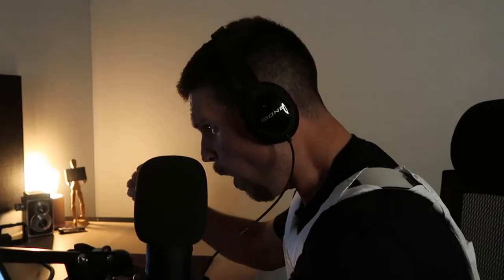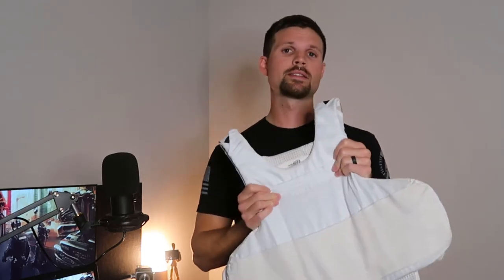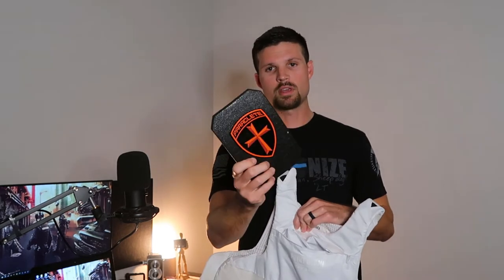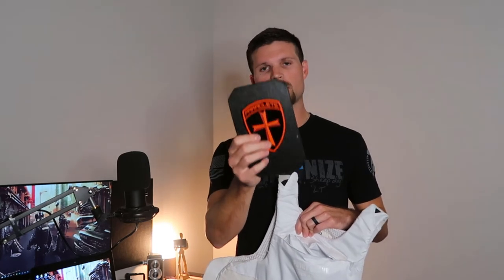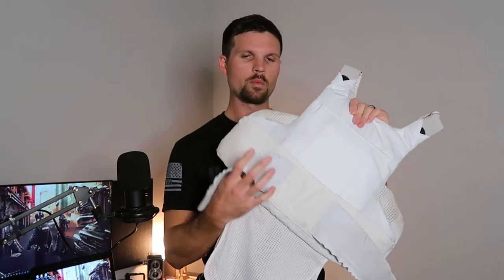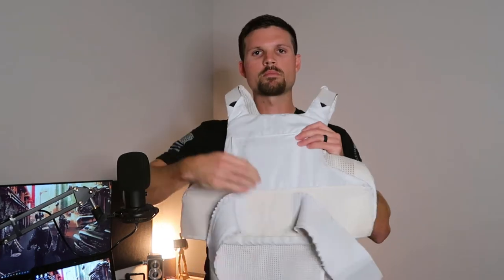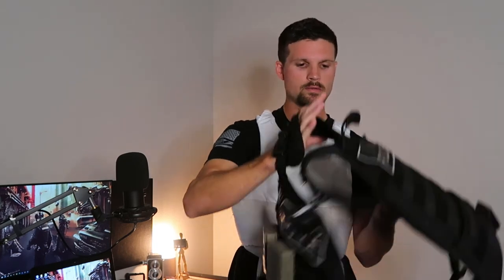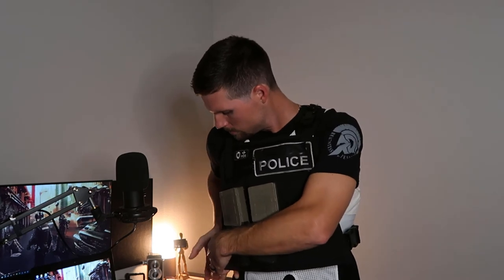How to Properly Wear Body Armor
In this video I show you the body armor that I use and how to properly wear it.

Blood type patch

Equipment I use to make my videos:

Canon G7x Mark ii
GoPro Hero8 black
18” LED ring light
Amazon basics tripod
Razer Blade 14” laptop
FIFiNE microphone
LED/RGB light